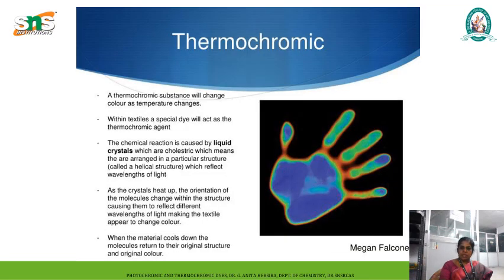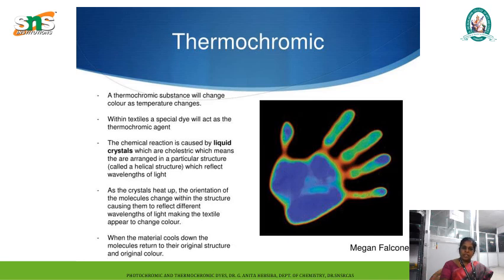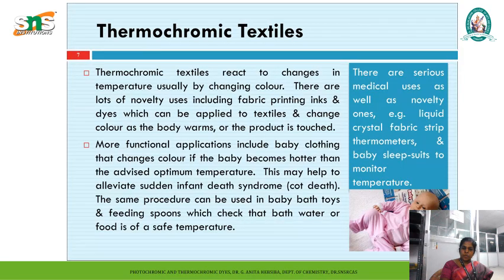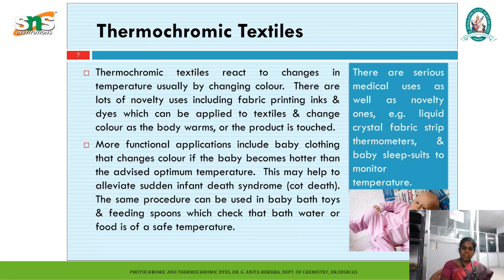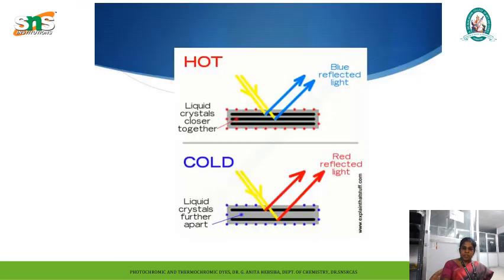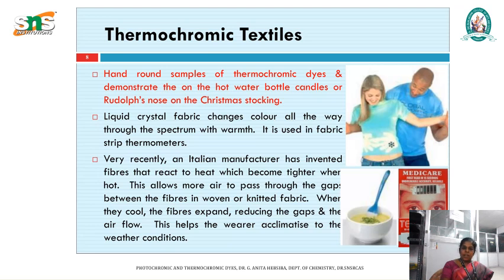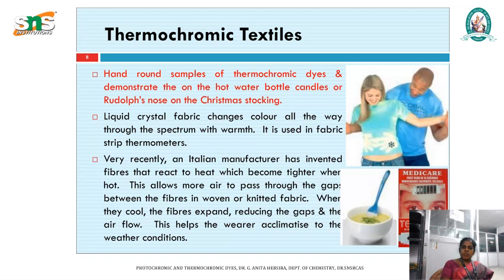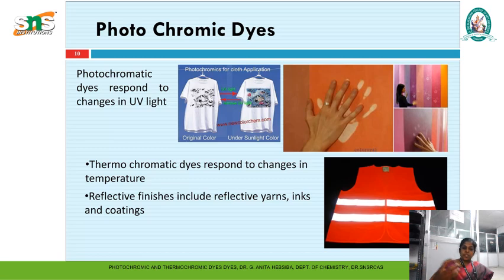PHOTOCHROMIC AND THERMOCHROMIC DYES I DR.G.ANITA HEBSIBA I CHEMISTRY I SNS INSTITUTIONS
Pure photochromic dyes usually have the appearance of a crystalline powder, and in order to achieve the color change, they usually have to be dissolved in a solvent or dispersed in a suitable solvent